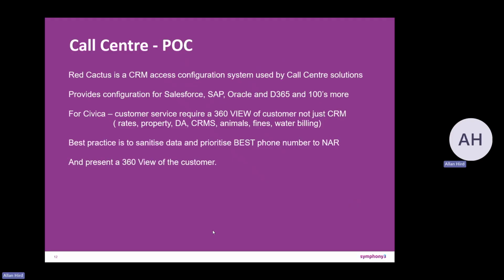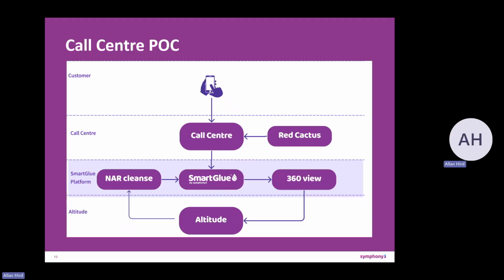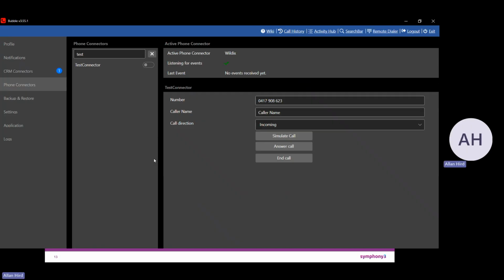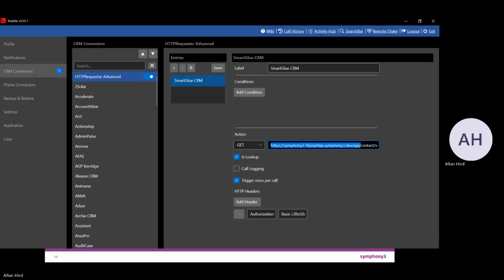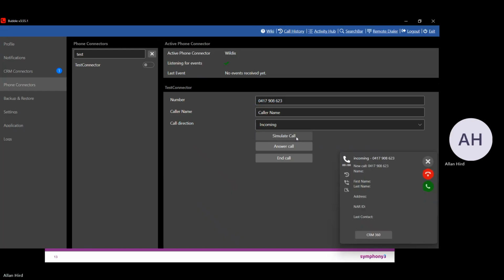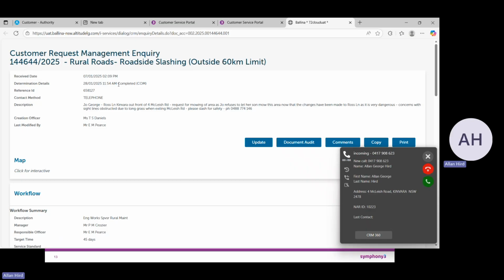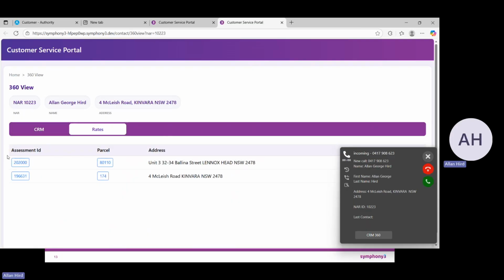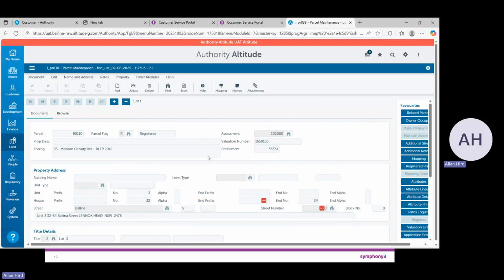Integrated Call Centres with Symphony3 SmartGlue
This is an excerpt from the October 29th webinar "Integrations that just work!"